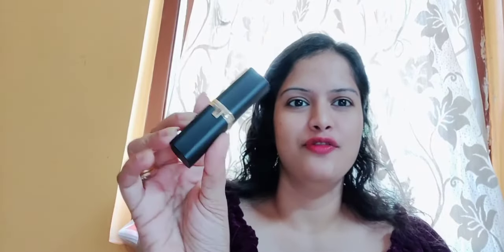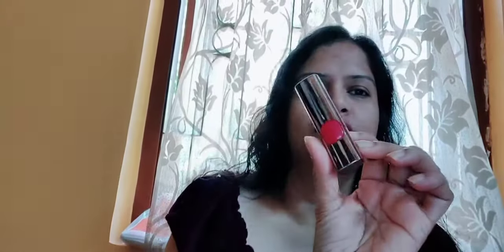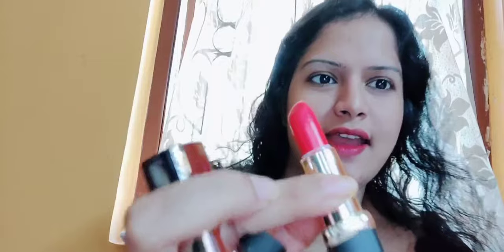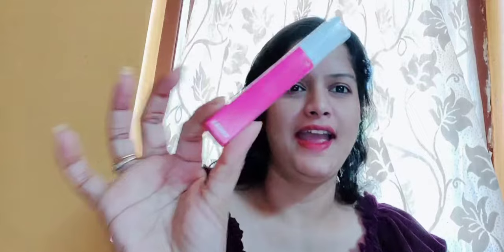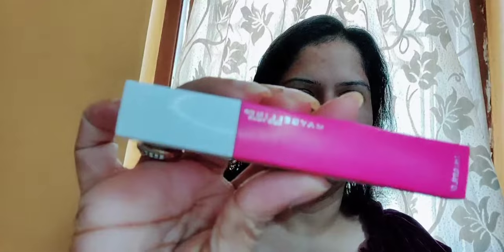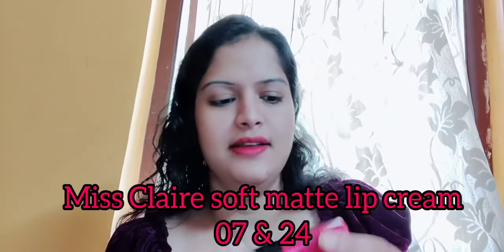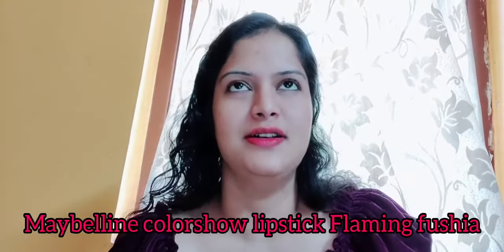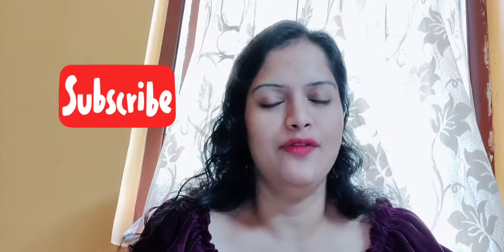Top pink Lipsticks / My First giveaway alert !!!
Hey guys

So here is my collection of top pink Lipsticks which I own.

I hope u guys will enjoy it.

One lucky winner will get 3 good vibes products

A toner a face gel and a face mask

3- you should like the video

please comment down in the comments section below saying that u have participated in the giveaway so that I know

2020

This giveaway is only open to people who stay in india

sorry for the delay in the announcement of giveaway winner because of the lockdown

also the products will be shipped to the winner after the lockdown is over 😀

Musician: @iksonofficial

Copyright :

Everything in this video was created by me ( beauty forever) unless otherwise stated .
Kindly do not use anything. from this video ( photos and videos) without any permission.